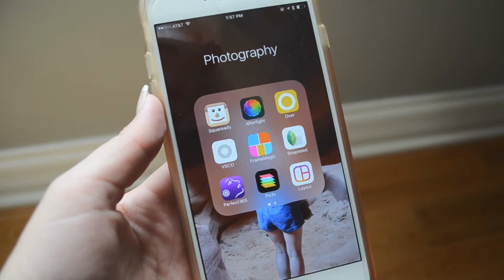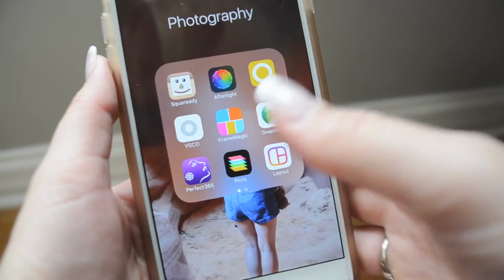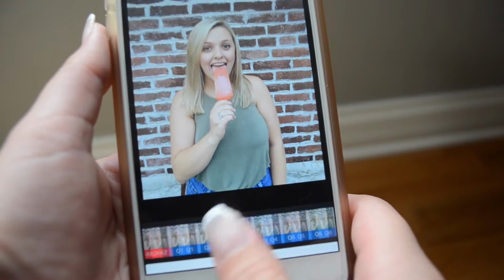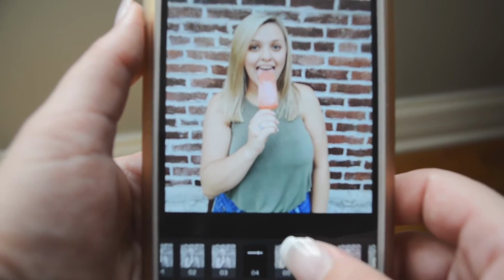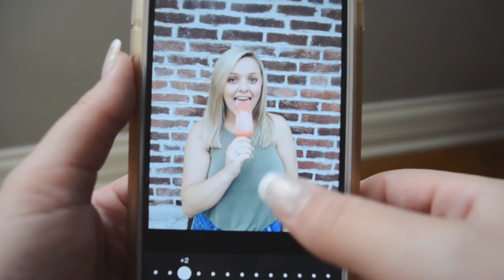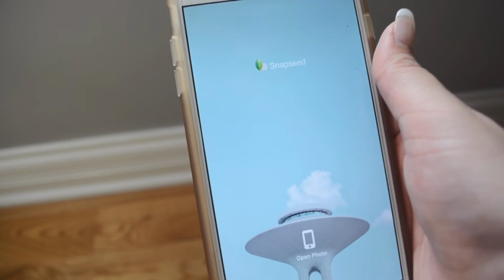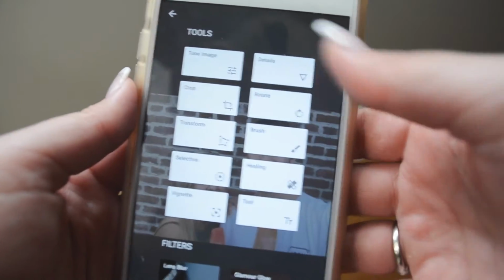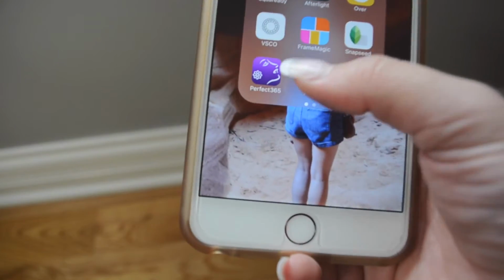HOW I EDIT INSTAGRAM PICTURES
Hi everyone!